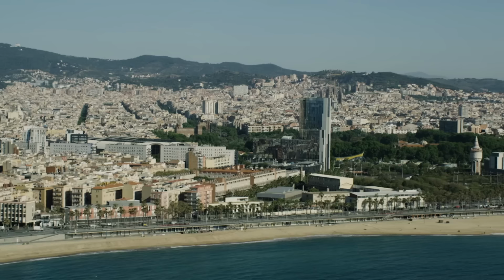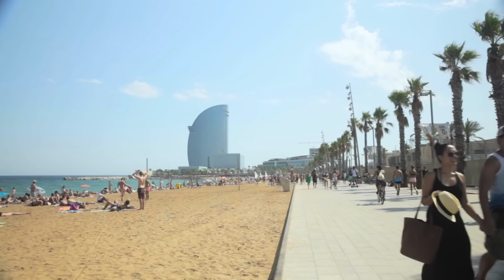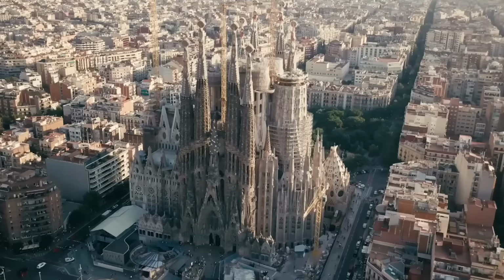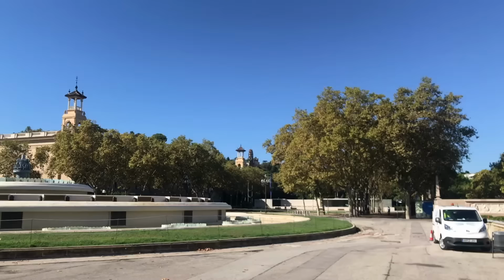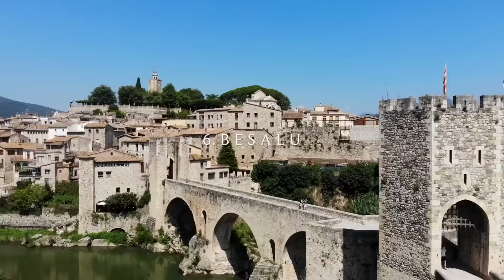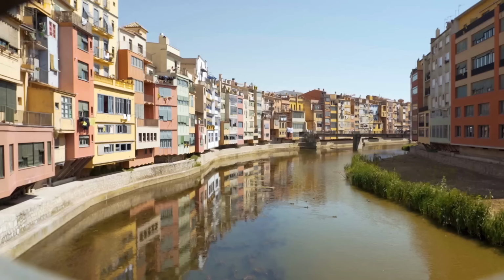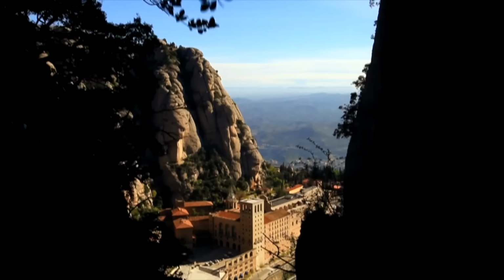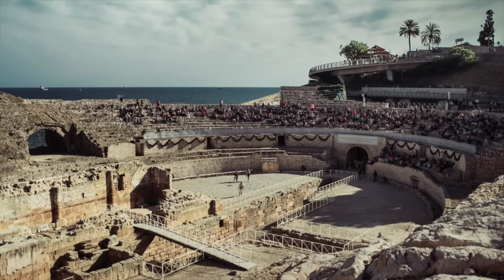10 Most Beautiful Places to Visit in Barcelona Spain 2024 🇪🇸 | Barcelona Travel Guide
10 Most beautiful places to visit in Barcelona 2024. Some of the best places to visit in barcelona are right here in this travel video. Barcelona is one of the most popular cities in Europe to visit. With places like Sagrada familia, la barceloneta, Gothic Quarter, Parc Guell or even parc de la cuitadella. The sunny Mediterranean region surrounds Barcelona with its beautiful beaches, quaint fishing villages, and charming medieval towns. But In this area of Catalonia, just a short drive or train ride from Barcelona, tourists can escape to another world. And this is where you will find some beautiful towns in spain in this video.